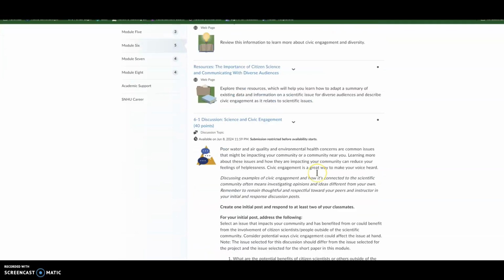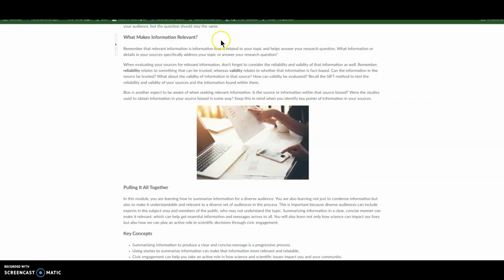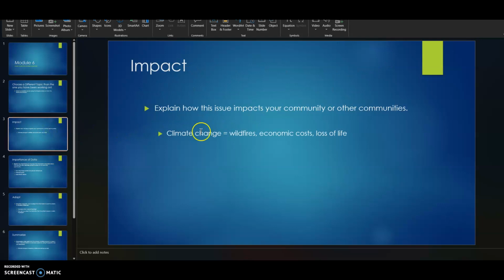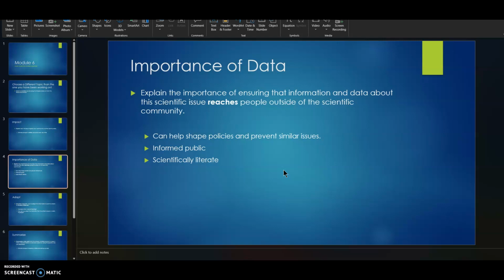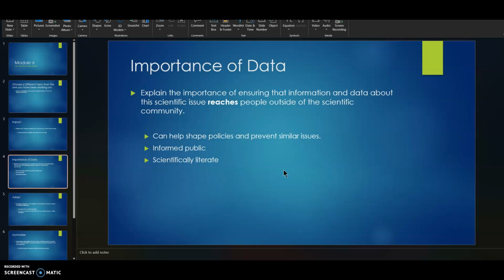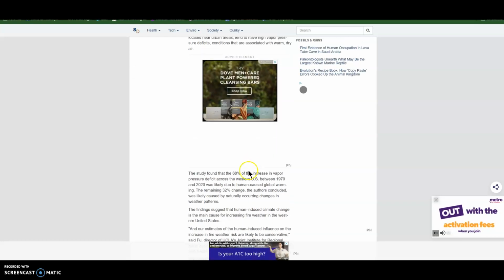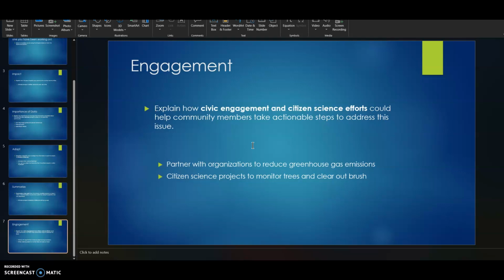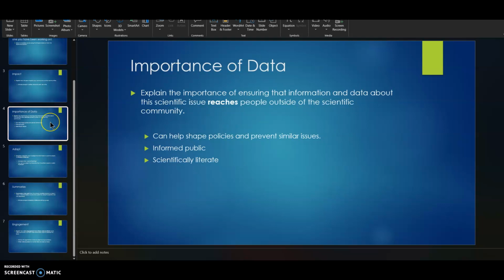SCI 214 Week 6 Help